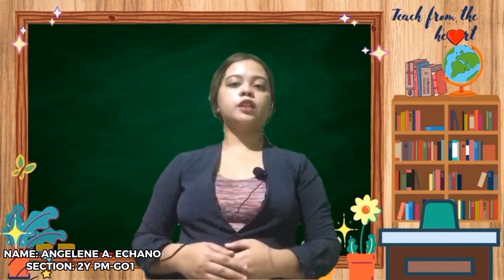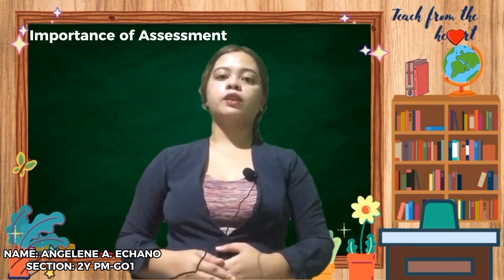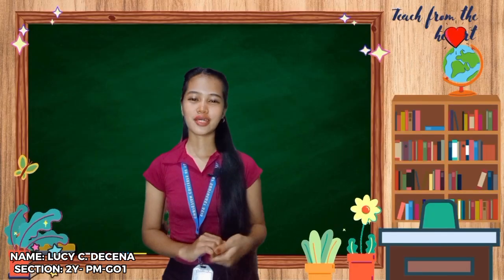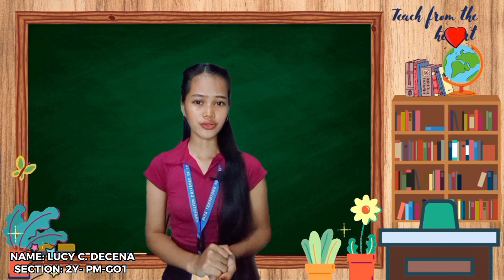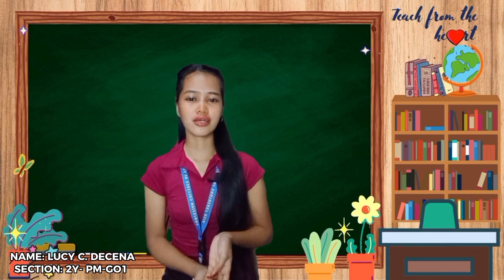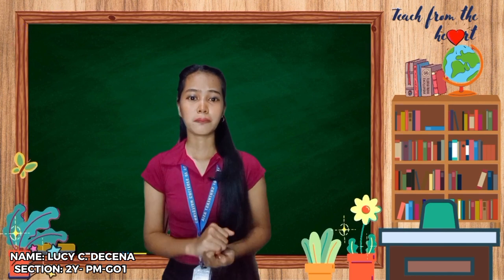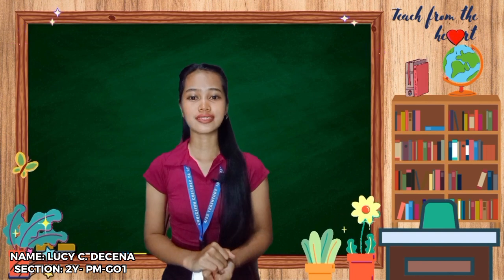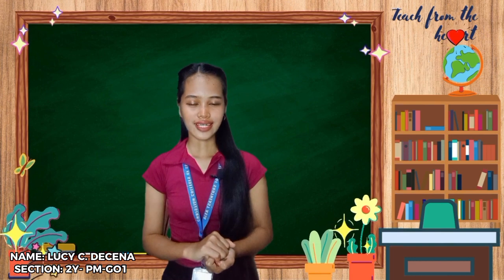ASSESSMENT IN LEARNING